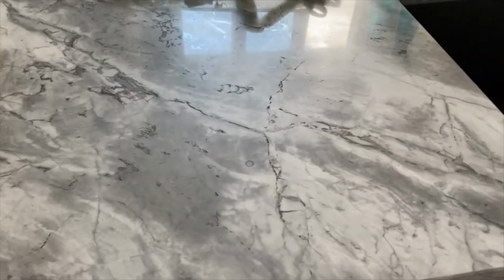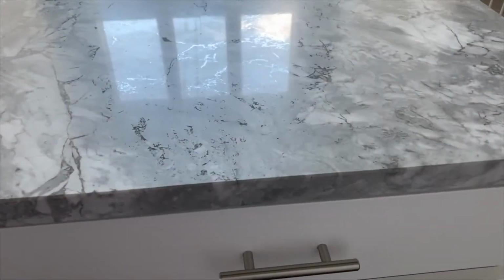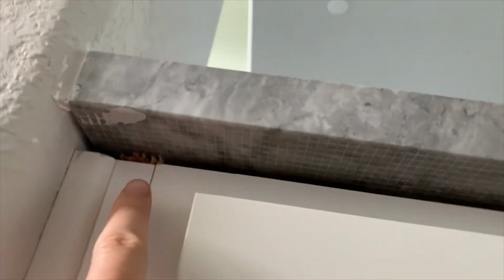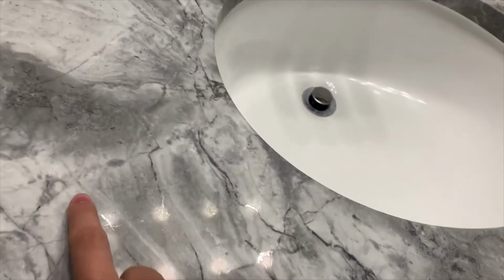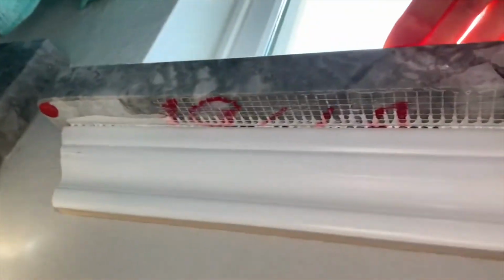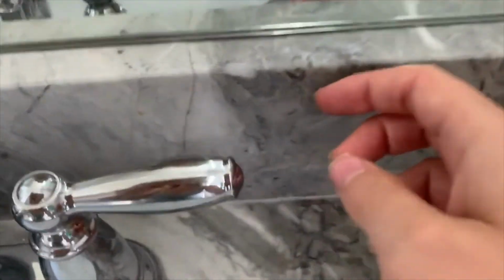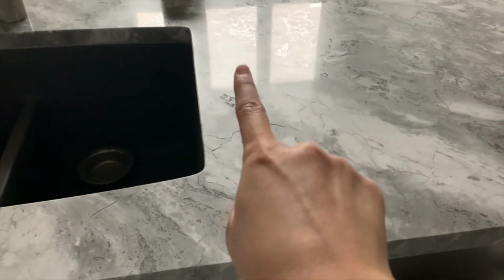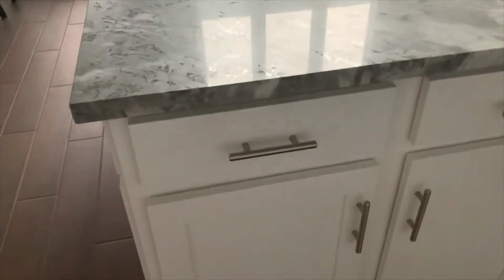DON'T GET MARBLE COUNTERTOPS & QUARTZITE MIGHT NOT BE ANY BETTER | Counter Top Update Story Time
Hey everyone! Special thanks to Lynn for asking for an update about the countertops. I tell the story from start to finish in this video. If you've been here for a while, feel free to jump to @10:25

Hi! I'm Sami, happy wife to my high school sweetheart Johnny & proud mommy to our beautiful little girl, Olivia (age 5) and our baby daughter Stella. We live in Austin, Texas.